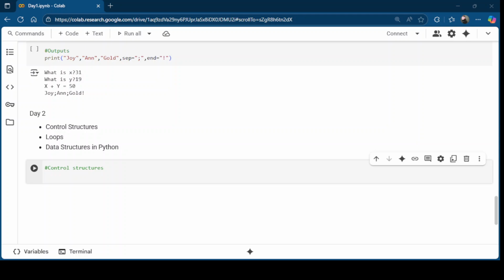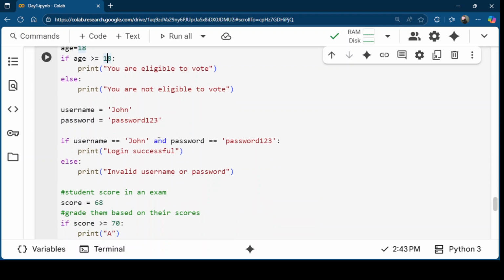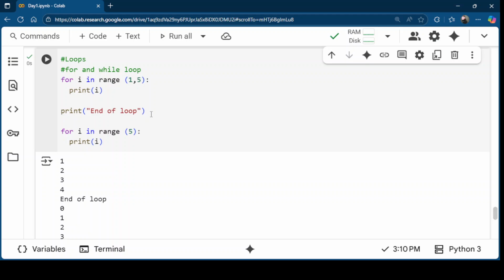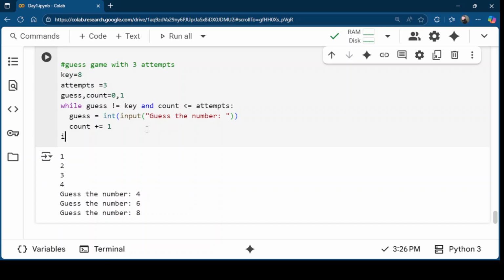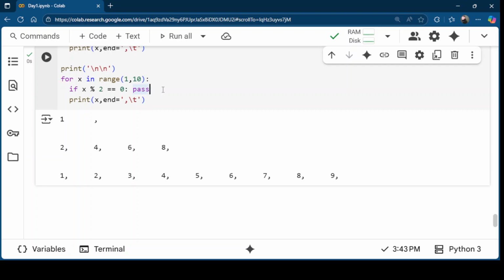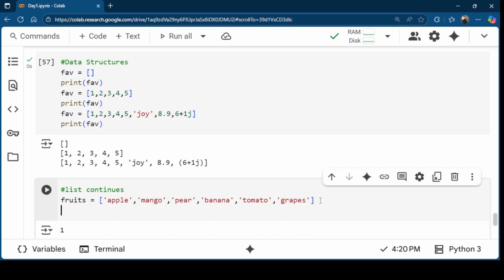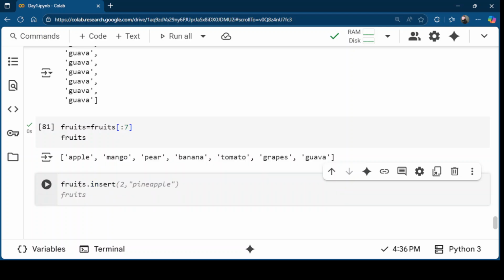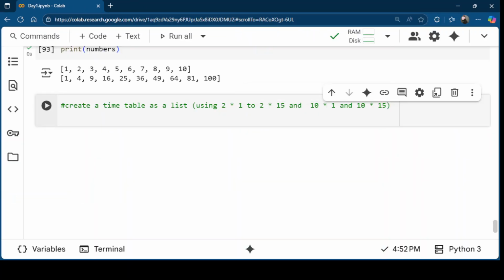Python Programming | If constructs | loops | lists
This Python Programming day 2 covers the following:
conditional operators
if constructs
for and while loop
lists